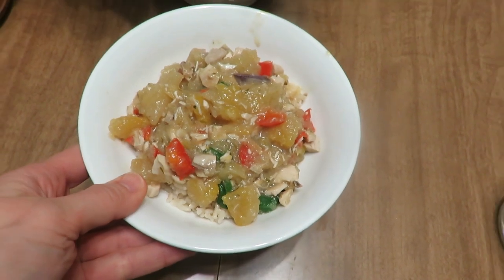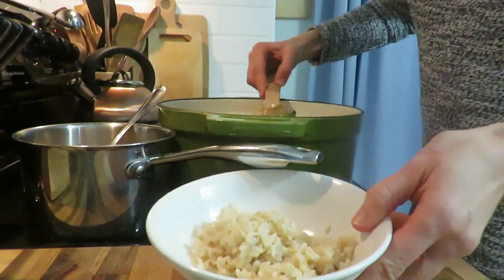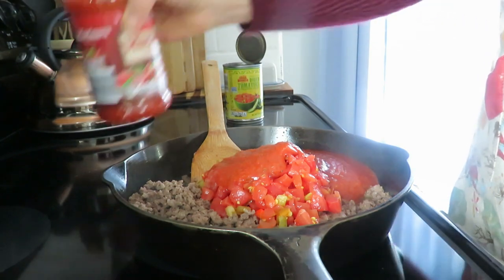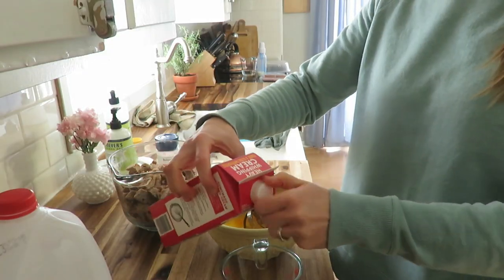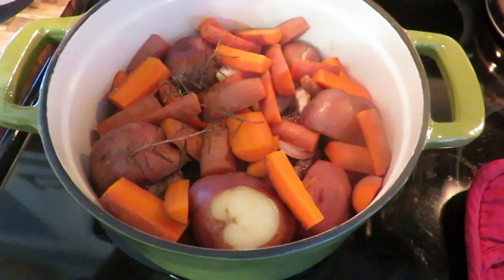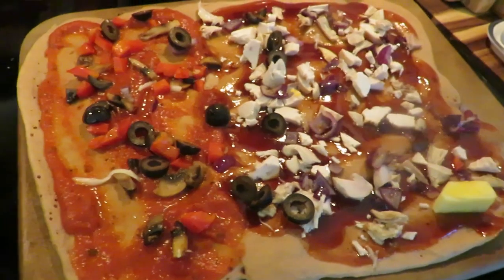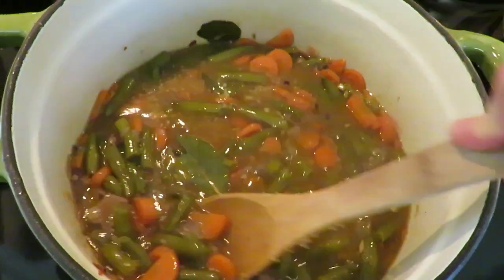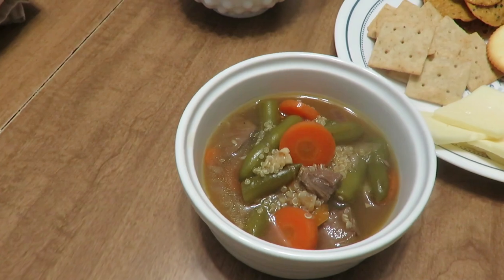What we eat in a week | 6 homemade meals your family will enjoy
Today I am sharing six from scratch meals that our family of three ate.  Each meal is pretty wholesome and of course delicious!

Mexican Lasagna: from the Amish Cookbook
1 lb. ground beef
1 tsp chili powder
1 tsp salt and pepper
1 can tomatoes & green chilis
2 c. cottage cheese
2 c shredded lettuce
1 c. mozzarella cheese
1 c. grated cheddar cheese
1 egg
1 pt. pizza sauce or I used marinara

Brown hamburger then add seasonings and sauce and tomatoes.  Cover bottom of a med. baking dish with tortillas.  Pour beef mixture into tortillas.  Cover with another layer of tortillas.  Combine the cottage cheese and egg.  Pour onto tortillas.  Bake at 350 for 30 minutes.  Sprinkle top with lettuce & cheese.

French Toast Casserole:
6 cups sourdough bread cut into 1 inch cubes
4 eggs
1 cup milk
1 tsp cinnamon
1 tsp salt
1 cup fruit of choice - fresh or frozen

Whisk eggs and milk together then add salt and cinnamon.  Pour over the cut bread.  Add fruit.  Let sit for 6-12 hours in the fridge.  Pour into a greased 9x9 pan.  Bake at 350 for 30 minutes or until top is golden brown.

AMAZON FAVORITES:
Burts Bees eyeliner

200 East Park Ave.